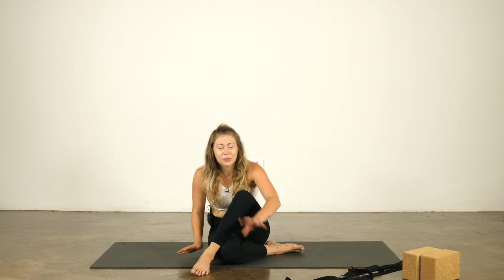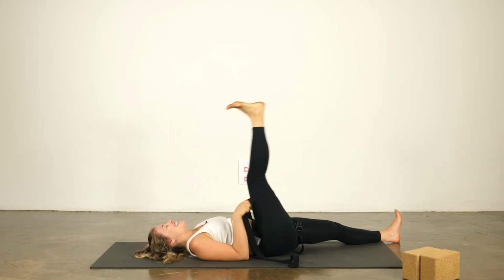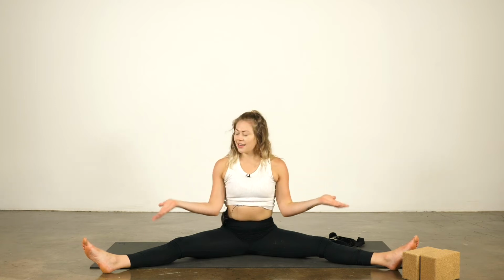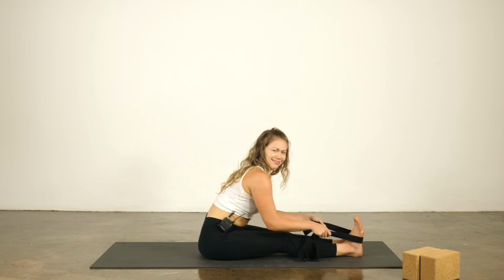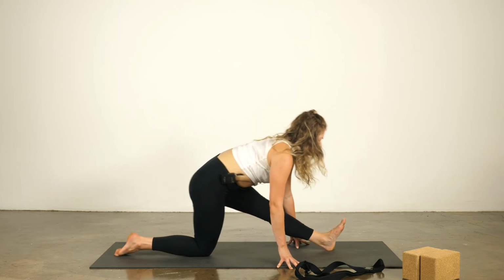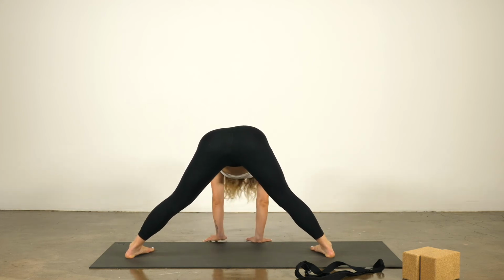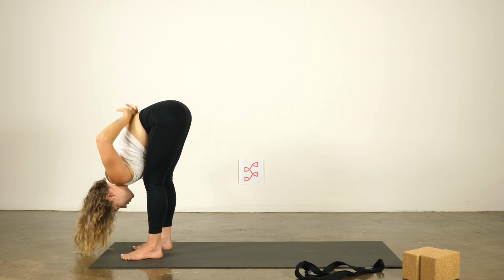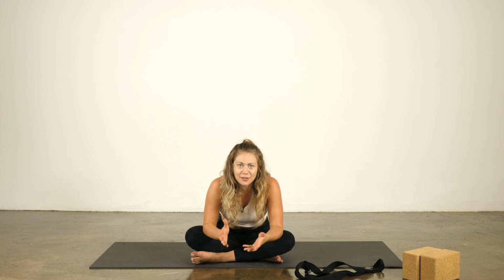Stretch your hamstrings! | Amanda Huggins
Yoga with Amanda Huggins never felt so good! Get a solid hamstring stretch in with today's session.

Instructor: Amanda Huggins